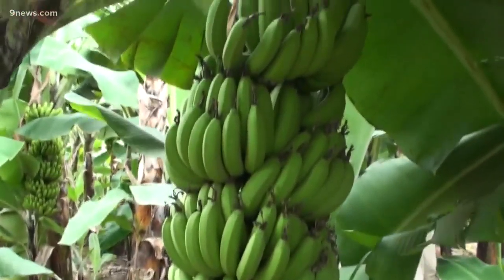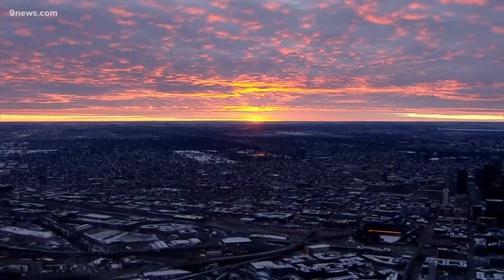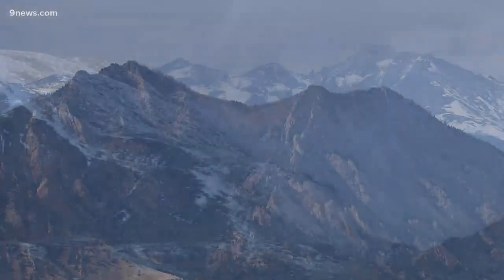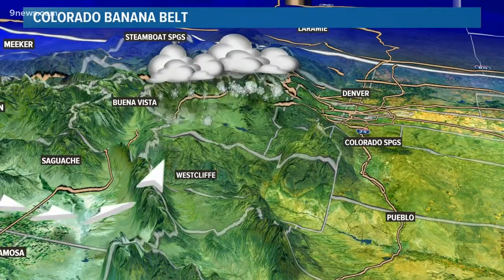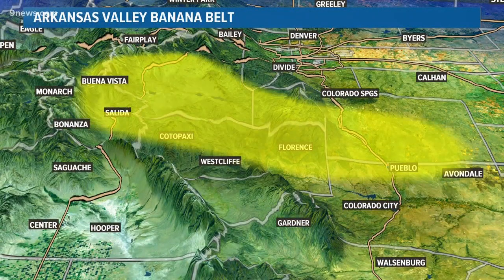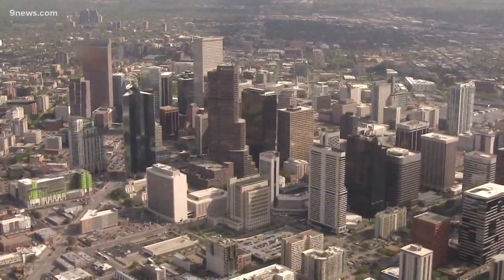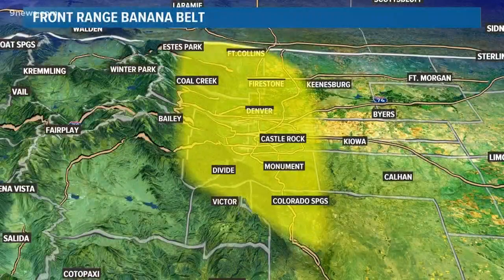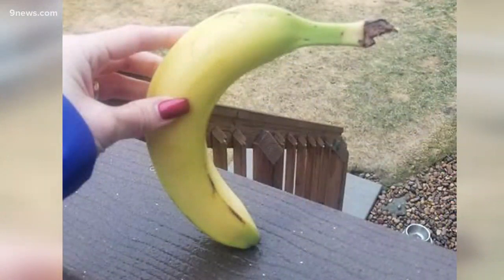What is a banana belt?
You've got weather questions – and Meteorologist Cory Reppenhagen has answers. He explains what a banana belt is and how it affects Colorado.

9NEWS (KUSA) is located in Denver, Colorado.